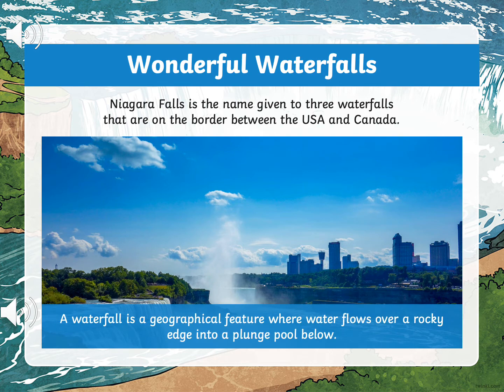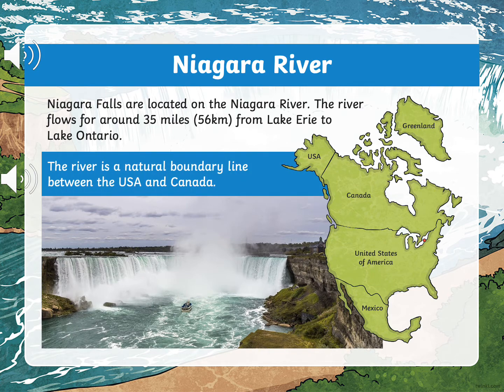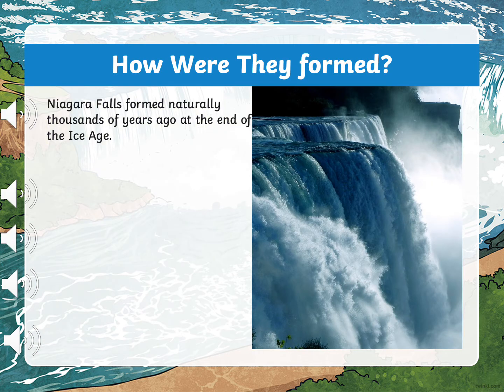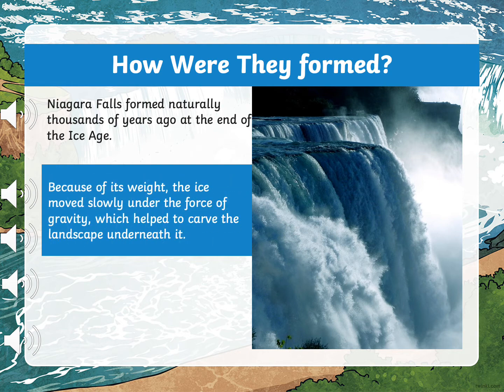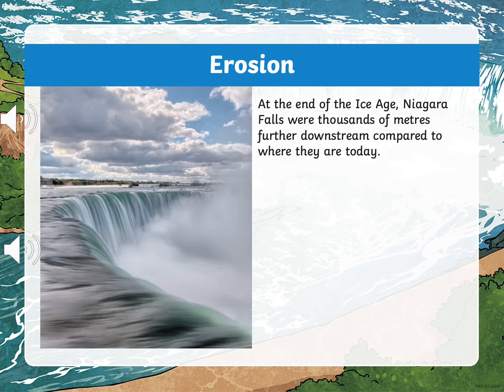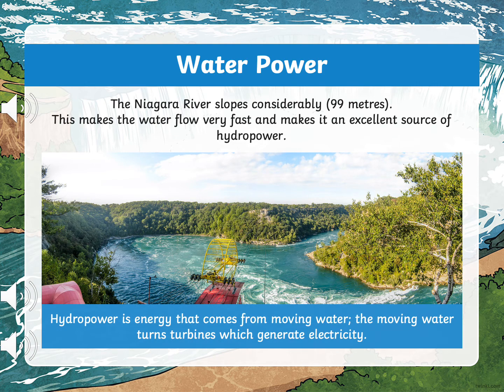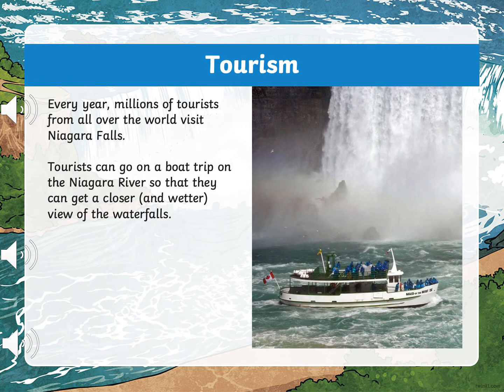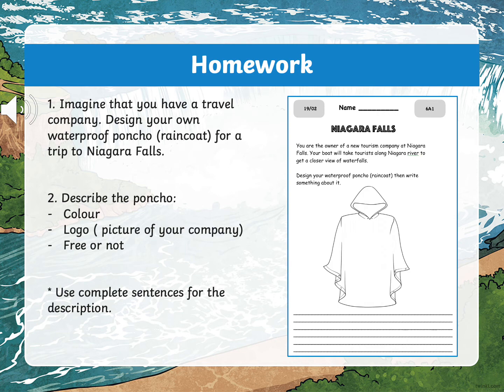Grade 6 Niagara falls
In this lesson you'll learn everything about Niagara Falls